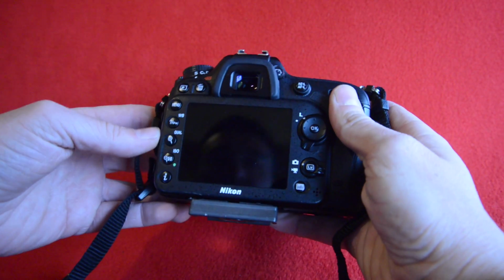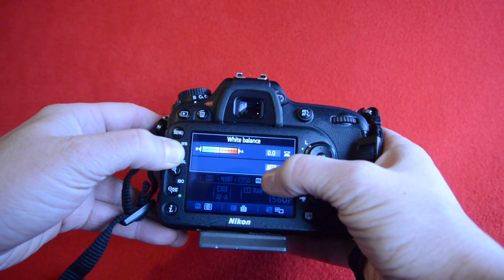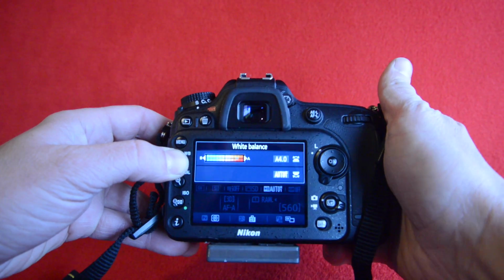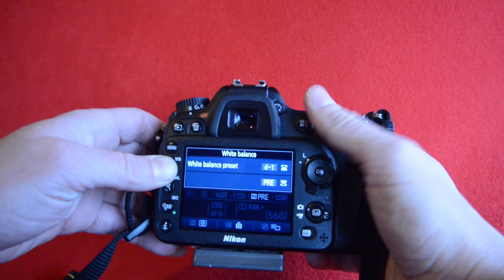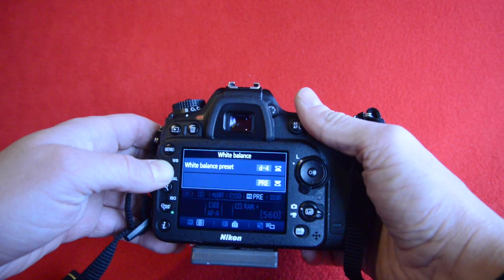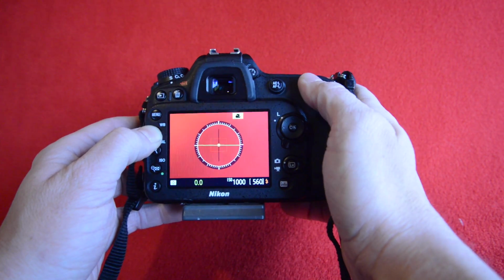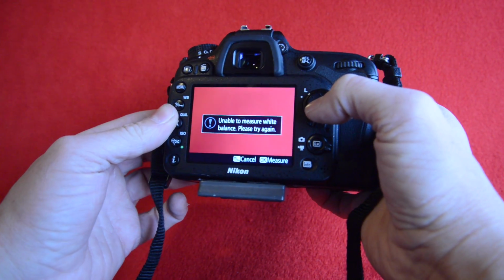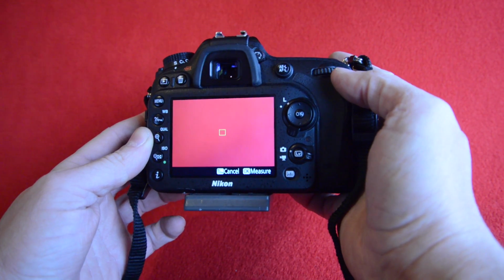How to set White Balance on Nikon D7200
This video is about How to set White Balance on the Nikon D7200.